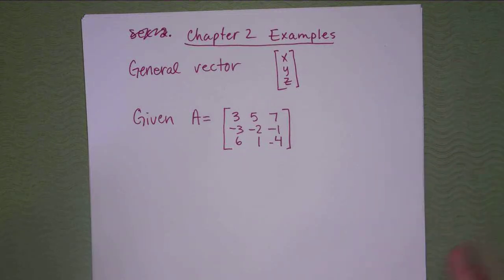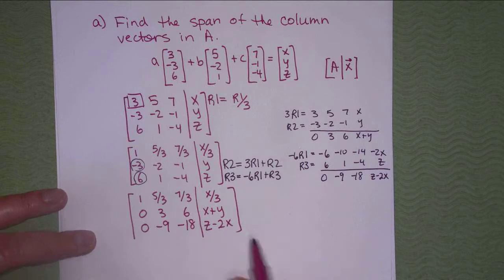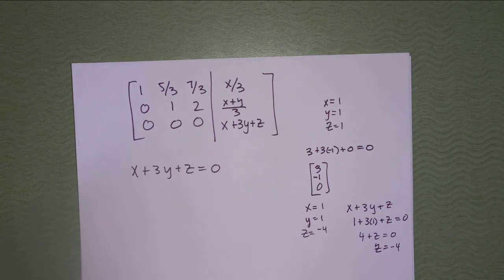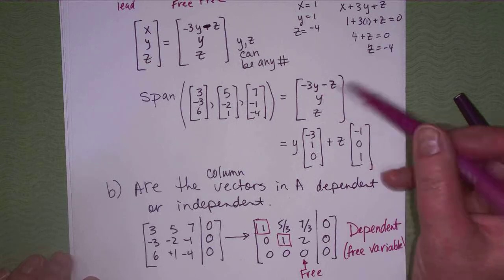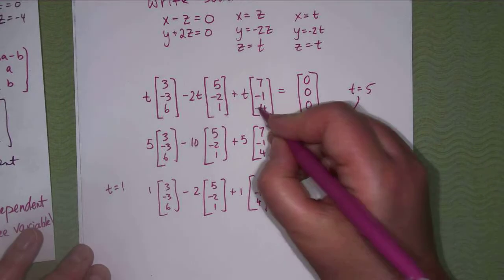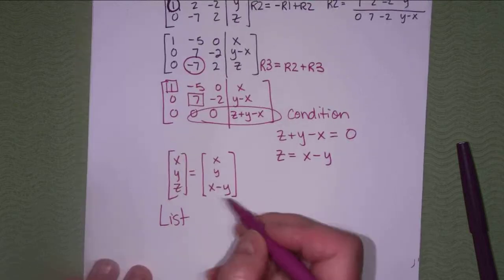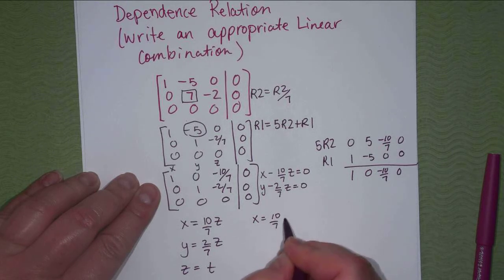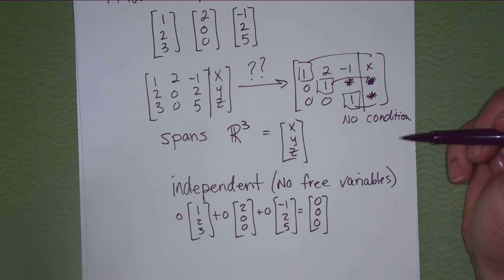chapter 2 span and dependence examples